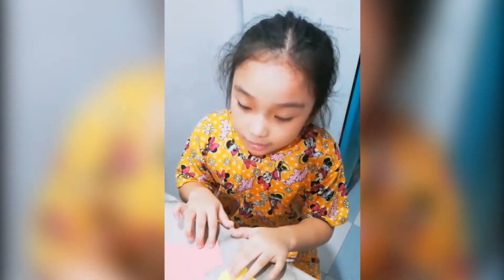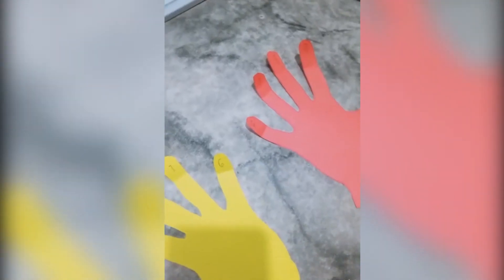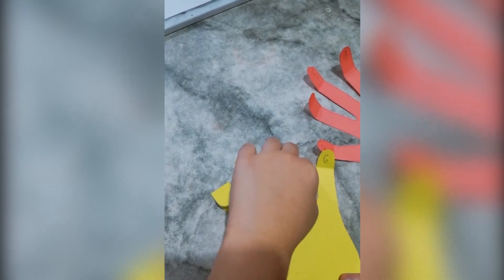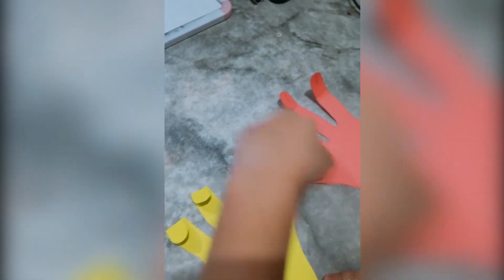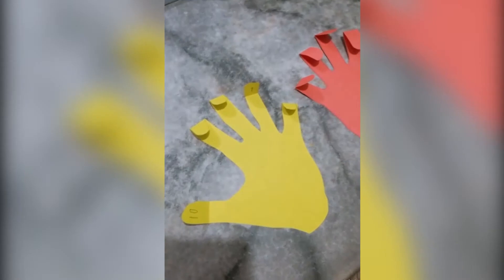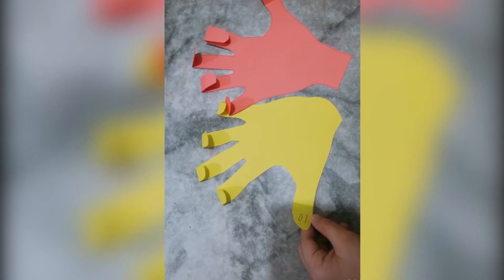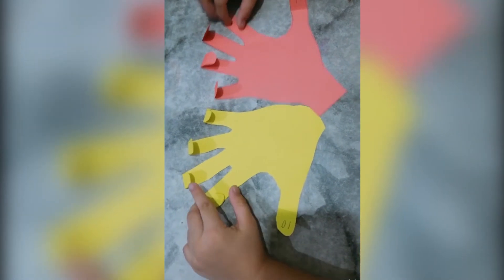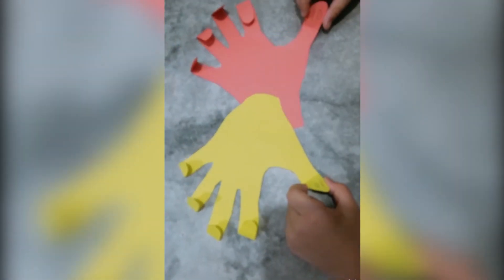HOW TO LEARN MULTIPLICATION USING FINGERS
About the contents it teach how to learn in easy way in multiplication using fingers ; to ability speed to answer in solving problem in math.